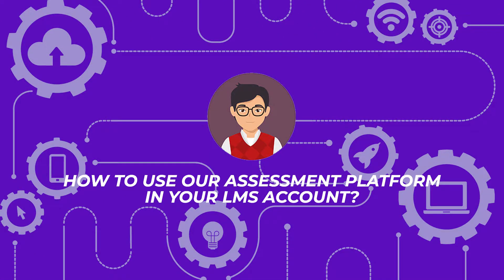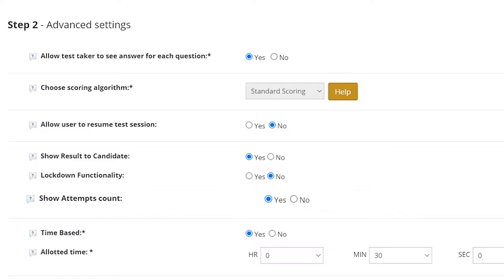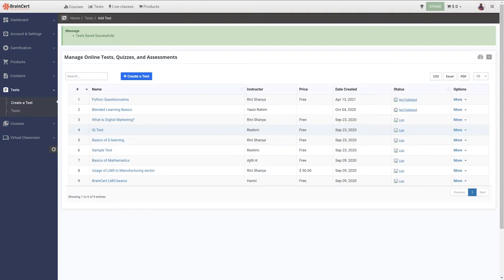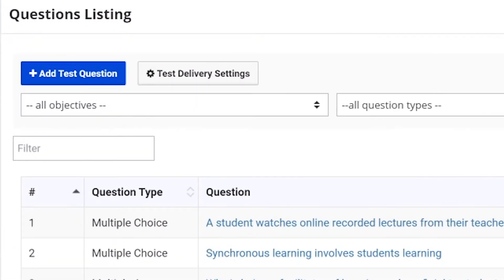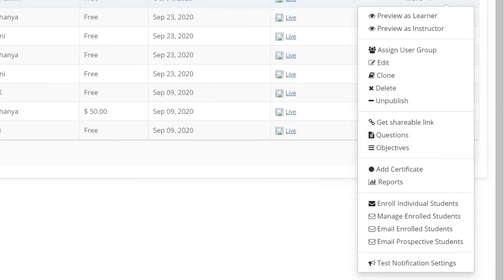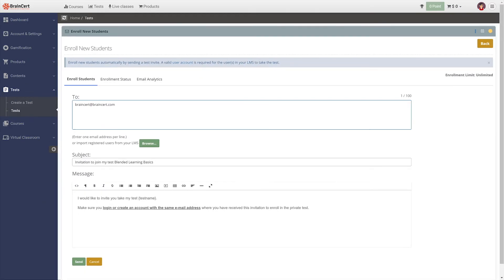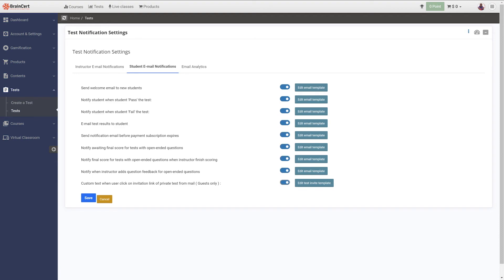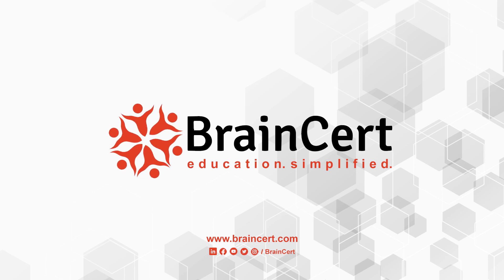How to use our assessment platform in your LMS account?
Did you know that BrainCert Enterprise LMS comes with native support to assessment platforms that lets instructors Create and deliver assessments for academic and certification needs, workplace skills improvement, proctored exams, and pre-hire tests online securely?

Here is how you can use the intuitive testing platform in BrainCert to create adaptive tests for skills assessment, certification preparation, pre-hire testing, and employee evaluation.

Get in touch with our team to activate your free 14-day trail

Follow us on the below social media platforms to be the first one to get the updates.